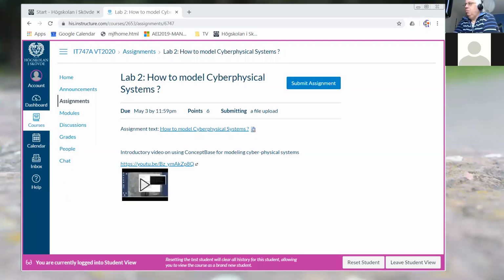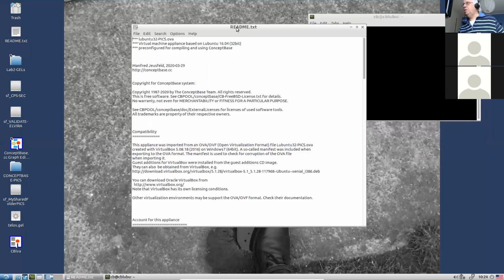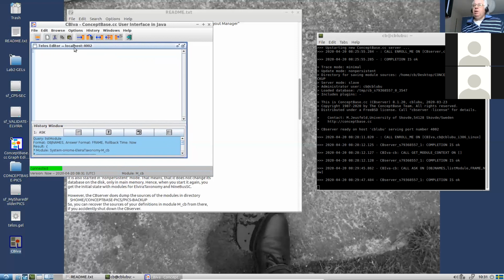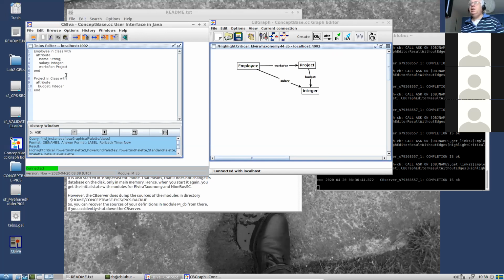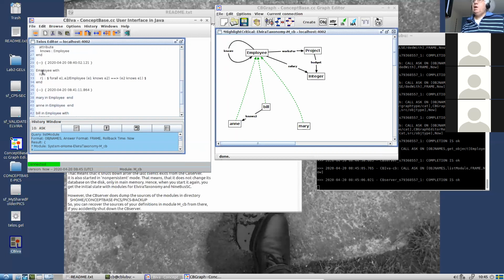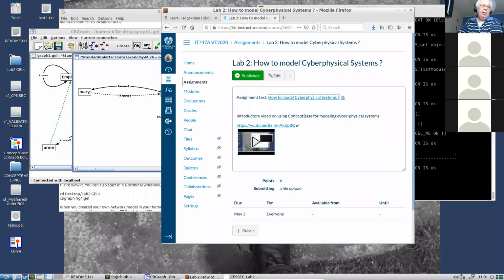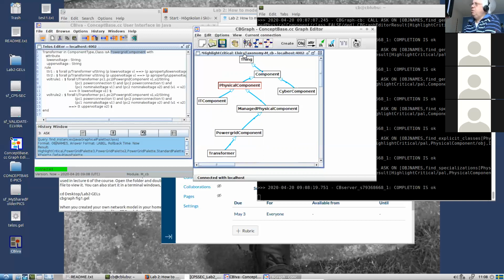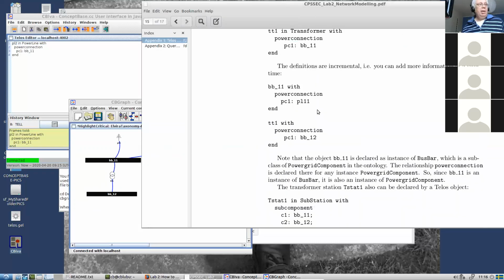Lab2 20200420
Using ConceptBase for modeling cyber-physical systems, part of the course IT747A at University of Skövde, (c) 2020 Manfred Jeusfeld